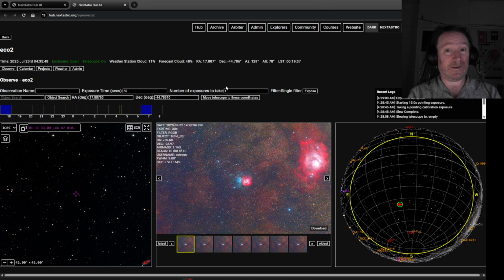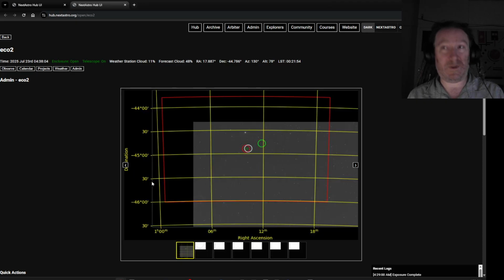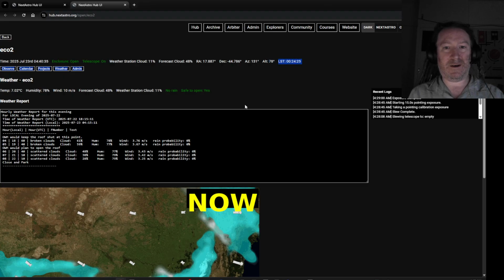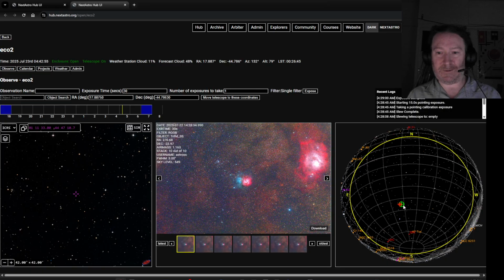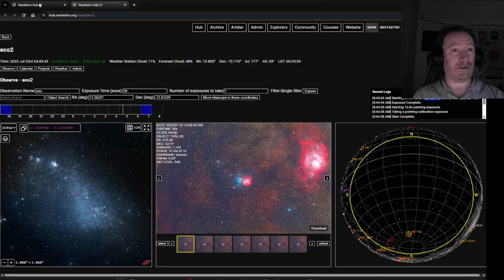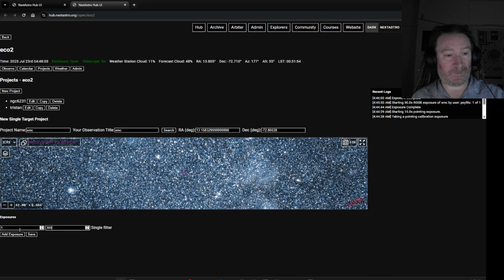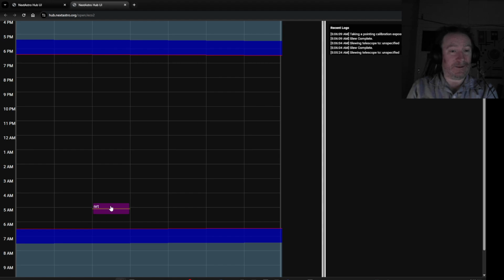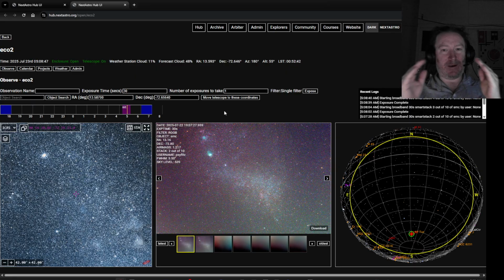Introduction to the "Hub" on NextAstro Suite